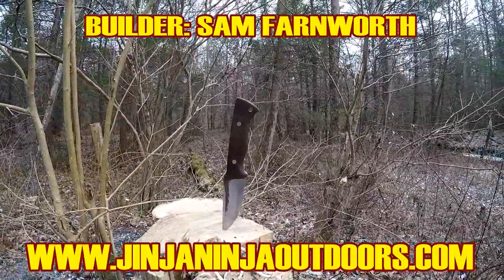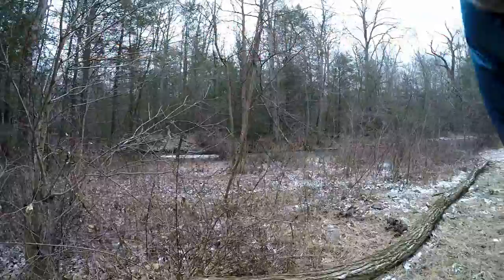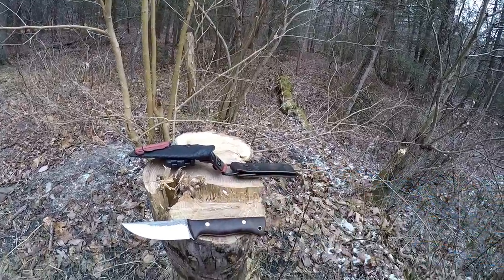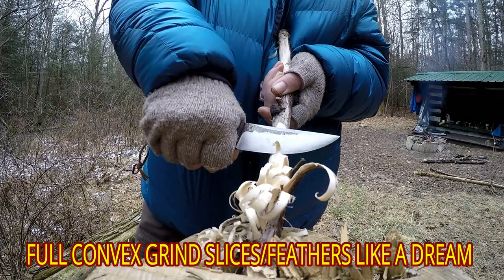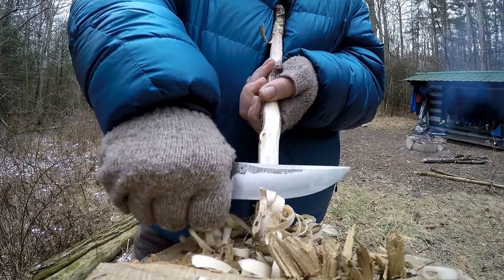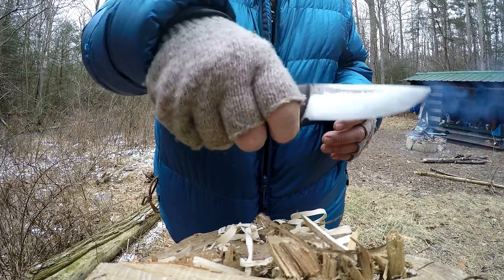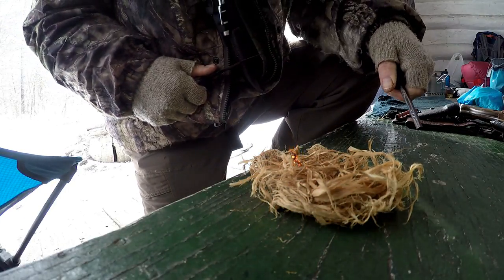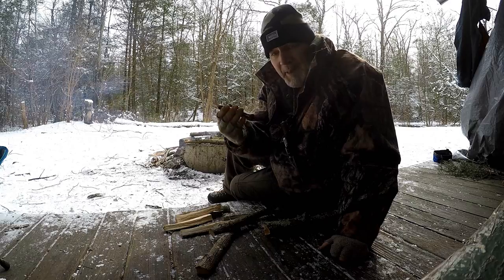BEST BUSHCRAFT KNIFE- DELTA WHISKEY FARNHAWK REVIEW- YELLOW HAWK CUSTOMS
today!  The Farnhawk is a light, edc knife designed for self defense and bushcraft, or camp chores. Lets face it, you see some designers touting that their knife is "good for self defense".  Any knife can be used for self defense, but some knives, like the Farnhawk, are actually designed with self defense in mind. Ie. its double hand guard/ thumb ramp geometry, penetrating tip, very comfortable- positive purchase, ergonomic handle, etc,etc.  And it is an effective bushcrafter/camp chore knife as well.  The Best of both worlds, if u will.